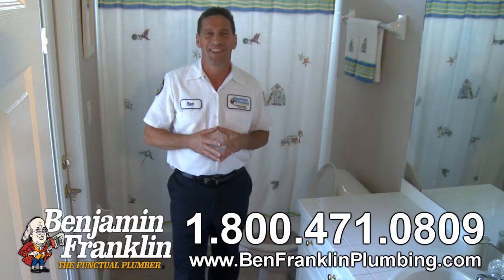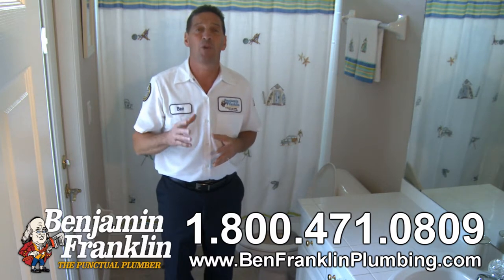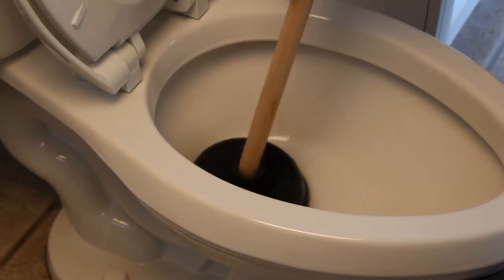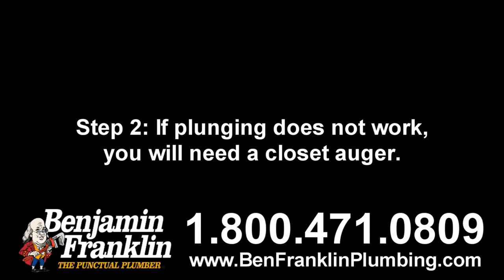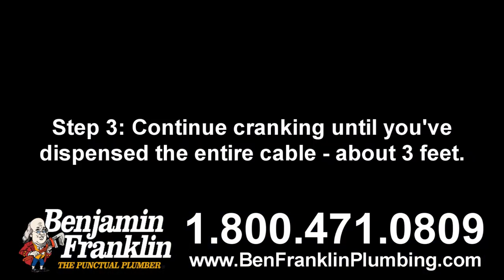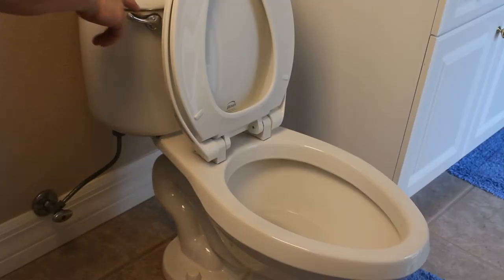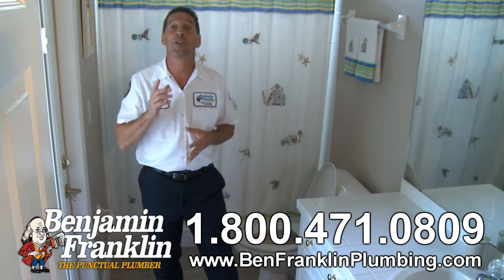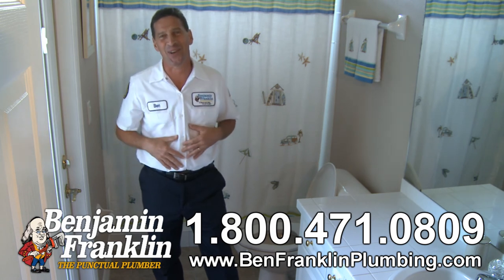Benjamin Franklin Plumbing - Clogged Toilet - Clockwork Home Services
Ben from Benjamin Franklin Plumbing shows you how to unclog a toilet.